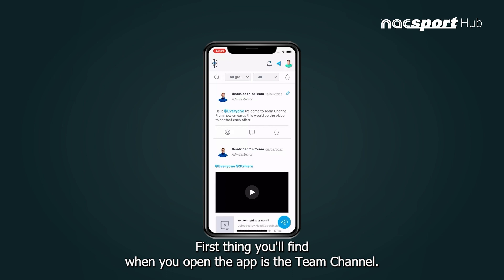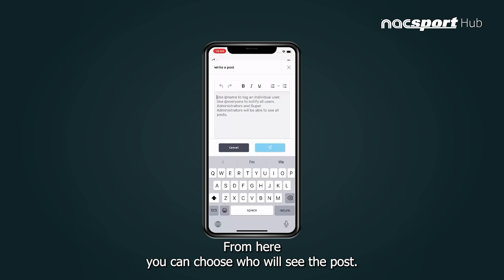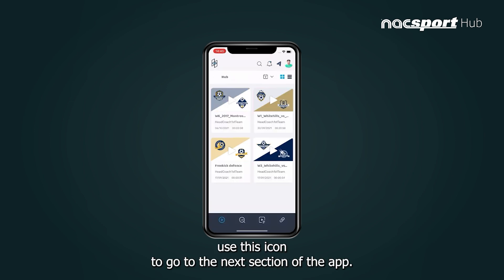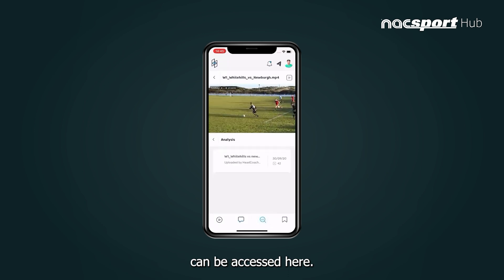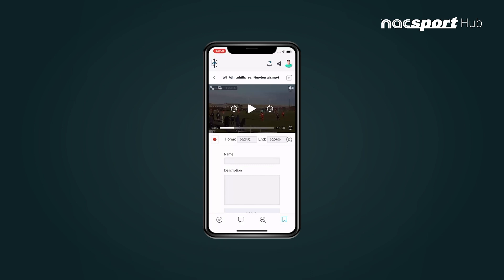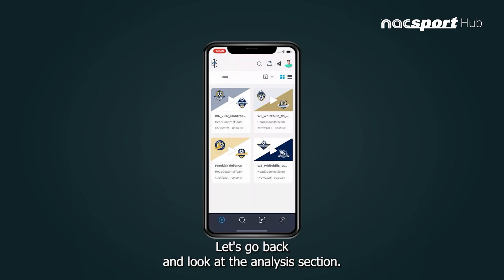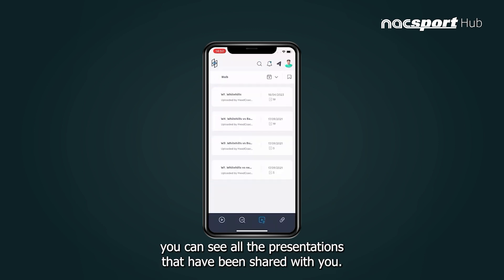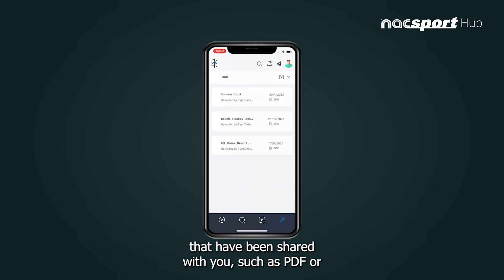A Guide to the Nacsport Hub Mobile App (Android and iOS)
▶️ This tutorial shows you how to use the Nacsport Hub mobile app which is available for both Android and iOS. The app allows you to replicate the processes found in the browser versions, allowing you to upload content, share your insights and work with your data.

This is an ideal communication tool as it allows players, coaches and colleagues to access resources and materials, open conversations, and learn and grow together as a team.

🔥 FURTHER RESOURCES. If you want more information about Nacsport Hub, check out these links:

✅ Blog: "Welcome to Nacsport Hub".

🚀 FREE APP. This app is 100% free to anyone with a Nacsport Hub account. You can download it from these links: